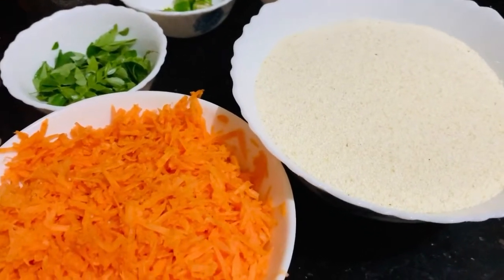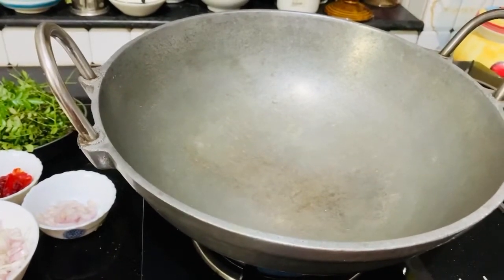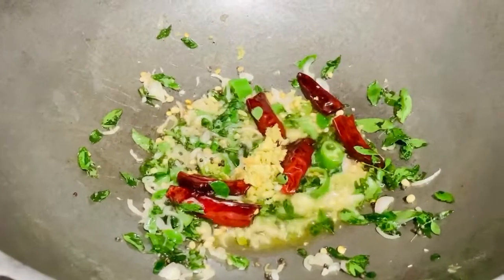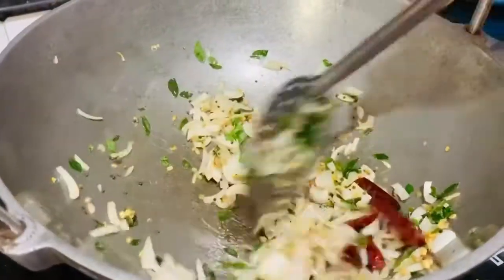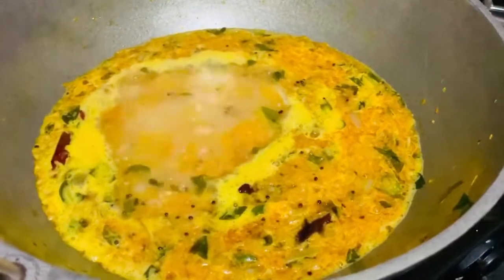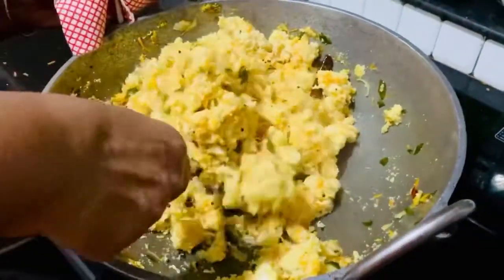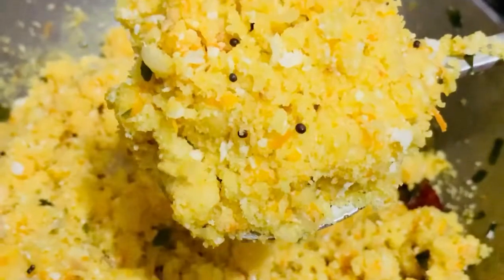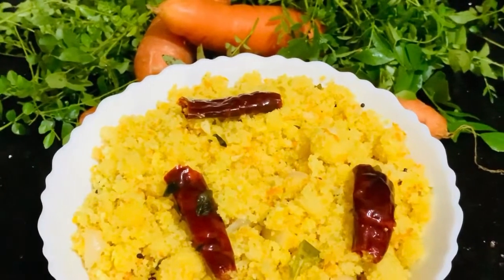Carrot Upma / soft upma /അടിപൊളി ടേസ്റ്റിൽ ക്യാരറ്റ് ഉപ്പുമാവ് /സോഫ്റ്റ് പെർഫെക്ട് ഉപ്പുമാവ്